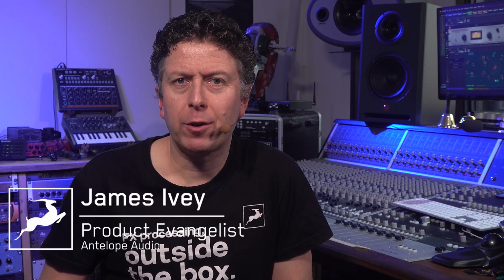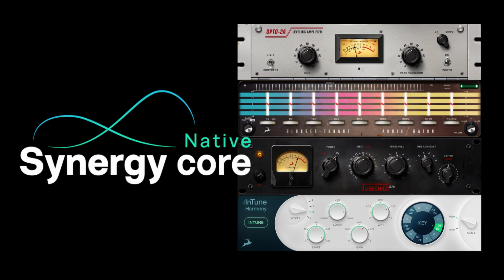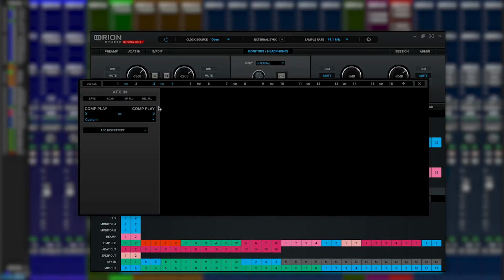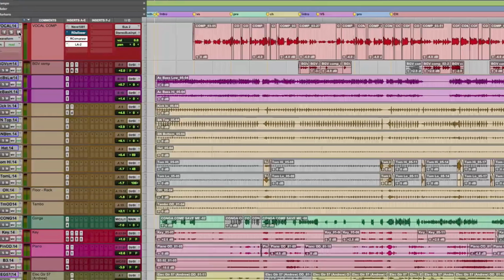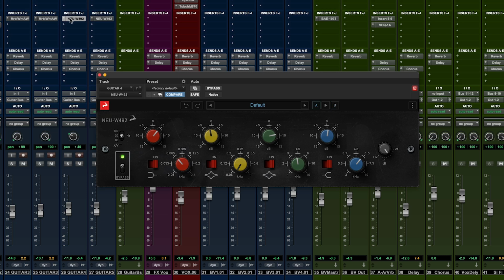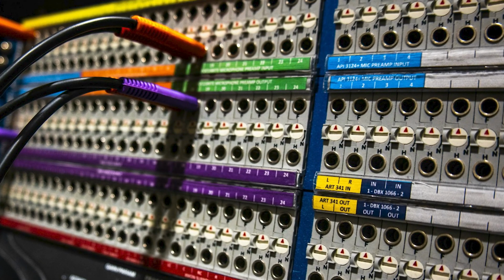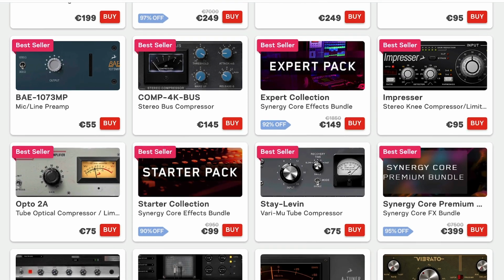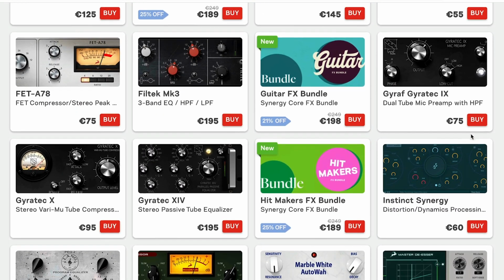Synergy Core Explained: Benefits of Native Plugins vs. Realtime Effects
Join as he explores the unique benefits of Synergy Core Realtime and Synergy Core Native. With 59 powerful native plugins and 94 realtime effects, Antelope Audio offers everything from compressors and EQs to rare vintage hardware recreations and the new InTune pitch tools. Whether you need native or DSP processing, Synergy Core has you covered.